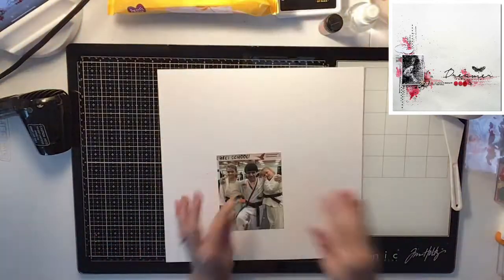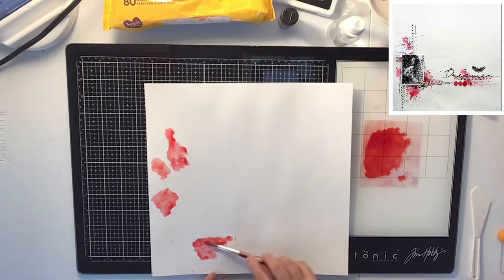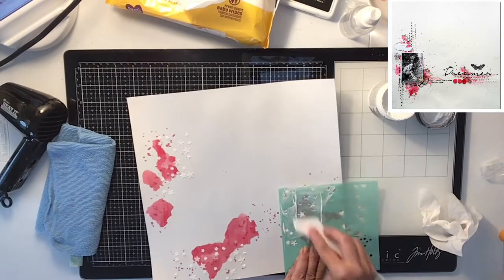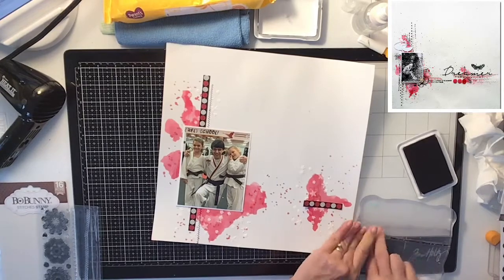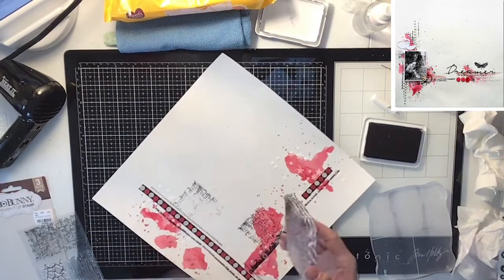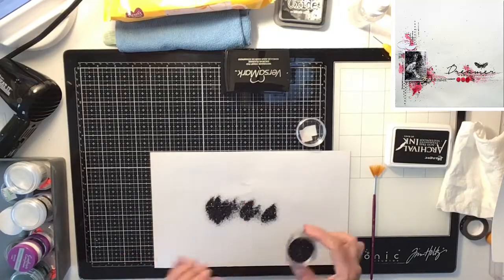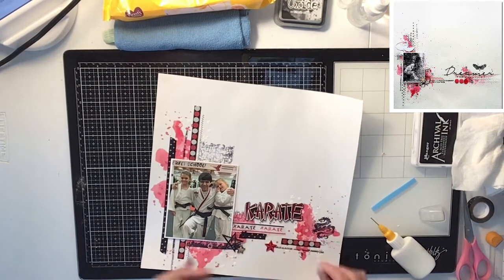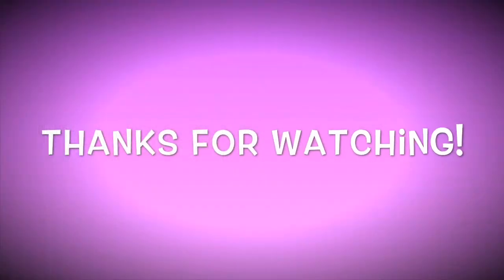Mixed Media Frenzy/ Scrapbooking Process Video #126/ “Karate”/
Every Friday will be bring to you a serious of video using Mixed Media. Every Friday we will each pick a mixed Media sketch and try to create it. Each week we will be bringing something different that has to do with Mixed Media. Below are the links to the other ladies participating this week. So make sure you check us out on each Friday! I hope you enjoy!